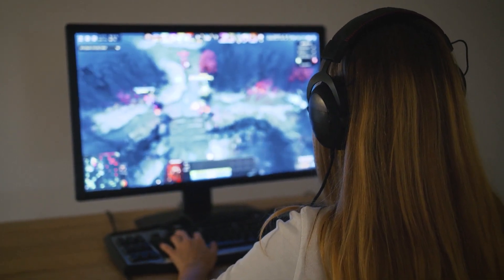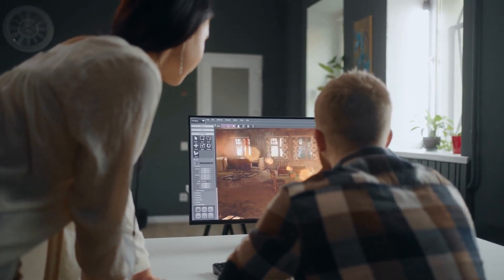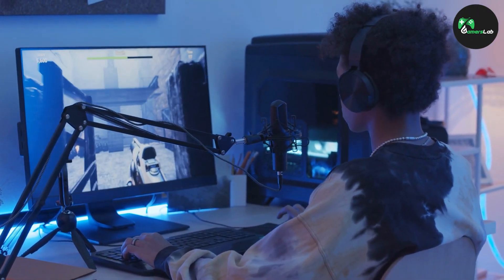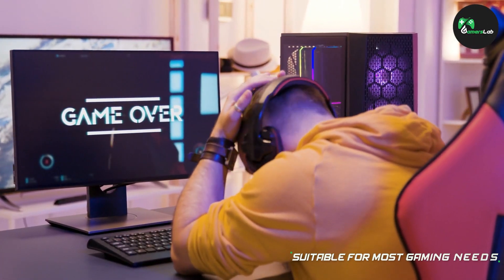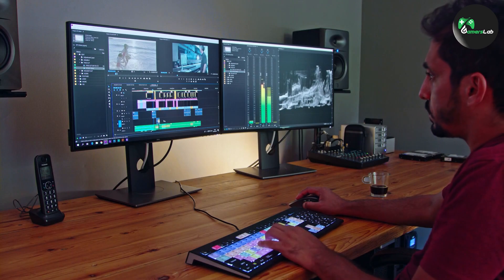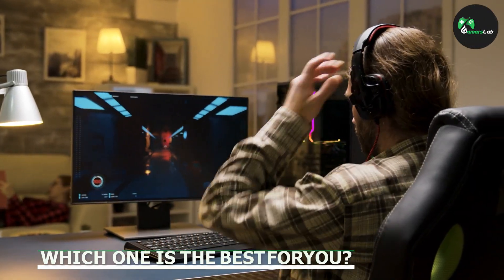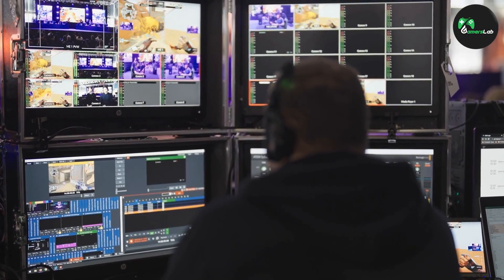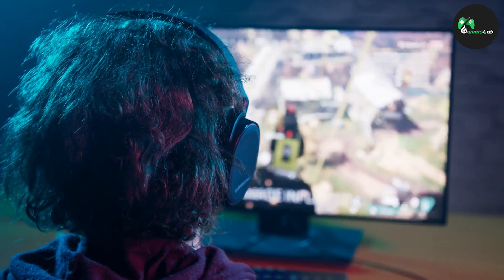8-Bit vs 10-Bit Gaming Monitors - Choose the Best Options For You!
Dive into the world of gaming monitors as we compare the visual experience of gaming on 8-bit and 10-bit displays. Discover the key dissimilarities in color depth, contrast, and overall image quality, and learn how these factors impact your gaming performance. Join us for an in-depth analysis and find out which monitor type suits your gaming needs best!